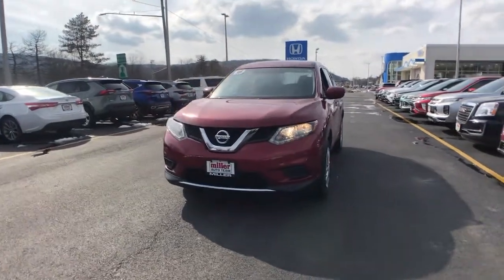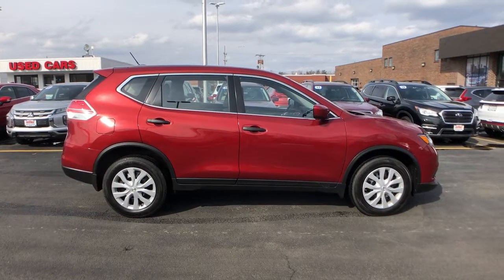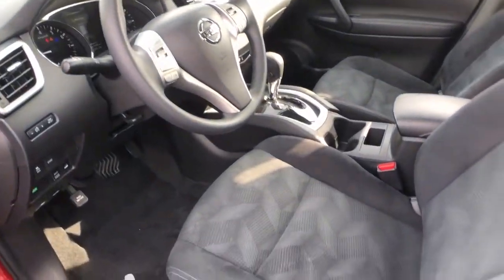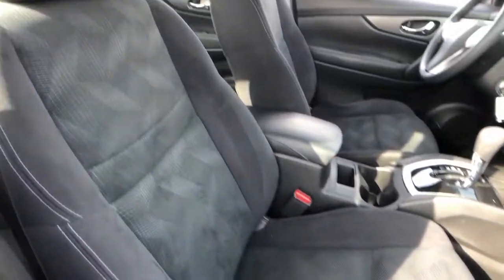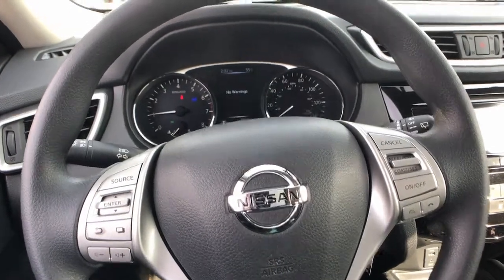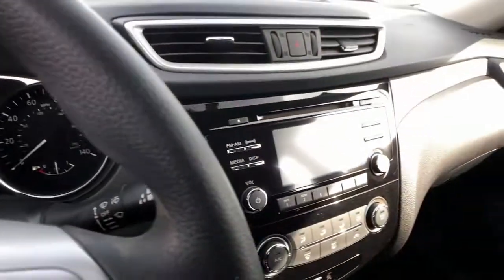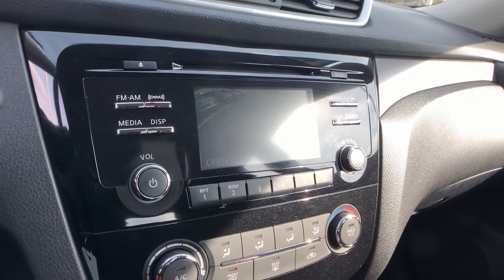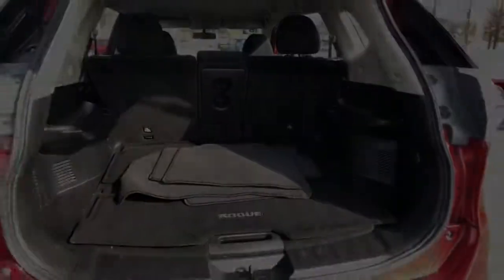2016 Nissan Rogue Vestal, Binghamton, Ithaca, Johnson City, Big Flats, NY HYU63156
Cayenne Red Used 2016 Nissan Rogue available in Vestal, New York at Miller Auto Team. Servicing the Binghamton, Ithaca, Johnson City, Big Flats, NY area.

Cayenne Red 2016 Nissan Rogue S AWD CVT with Xtronic 2.5L I4 DOHC 16V AWD.Recent Arrival! 25/32 City/Highway MPGAwards:* 2016 KBB.com 10 Best SUVs Under $25000